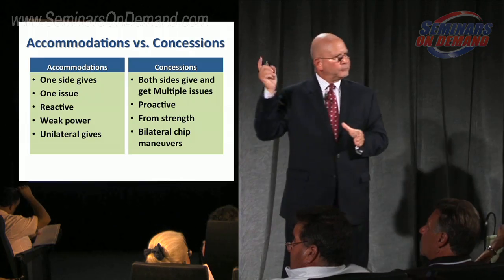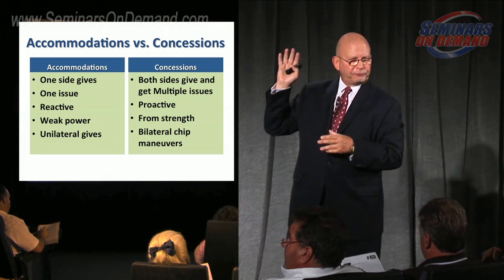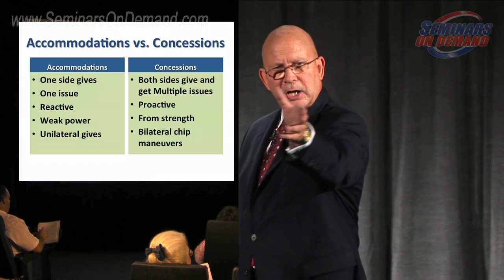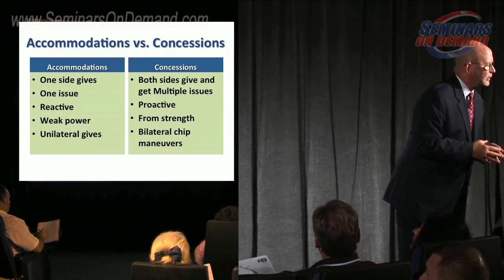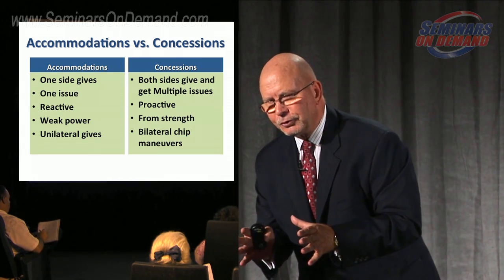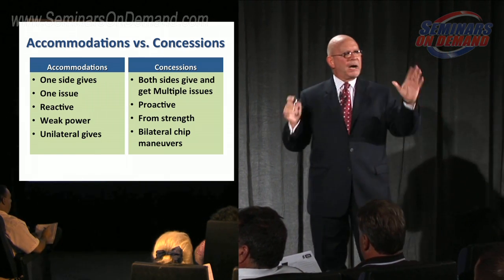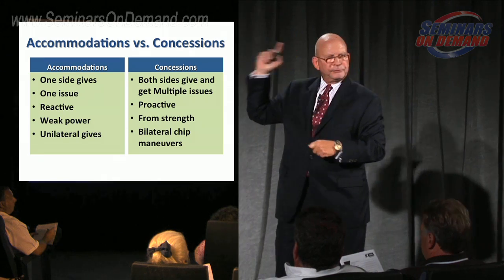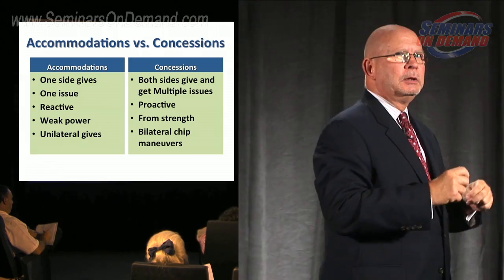Professional Negotiation Strategies - Dr. George Lucas - Strategies, Leadership & Business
or see a full list of our programs

This is not the first video that has ever been produced on negotiations, but it is the first one not to take the "one-size fits all" approach. Dr. George Lucas shares with you the four negotiation strategies, when and how to use each one, and exposes the flaws in the most common negotiation tactic of compromise. His guidance will prepare you to capitalize on the 20% of negotiations where you can collaborate, protect you in the 30% that are fully win-lose, and help you move more of the remaining 50% into the win-win optimal category. Whether you're a business professional, sales representative, homemaker or entrepreneur, developing negotiation skills will benefit you in every area of life.

For over 25 years Dr George Lucas has been a professional speaker, trainer, consultant, and field coach. His primary areas of expertise include negotiation skills, leadership, sales and business development. As a highly sought-after speaker and trainer, Dr Lucas has conducted programs for major organizations across North America, Asia, Europe, Latin America, Africa and Australia. He received his Bachelors degree, MBA and Ph.D. from the University of Missouri and served in sales positions with American Hospital Supply and Pitney Bowes. As an educator, he has held faculty positions at both Texas A&M and The University of Memphis.

• UNDERSTAND THE 4 STYLES OF NEGOTIATING & WHEN TO USE THEM
• TREAT COMMON “NEGOTIAPHOBIA” THROUGH SIMPLE STEPS
• DEVELOP A ROCK SOLID STRATEGY FOR ANY NEGOTIATION
• LEARN HOW & WHEN TO USE NEGOTIATION CHIPS CORRECTLY
• TURN MORE NEGOTIATIONS INTO WIN-WIN SITUATIONS